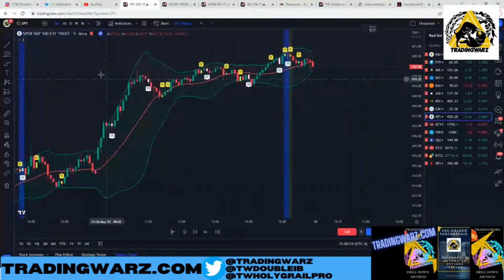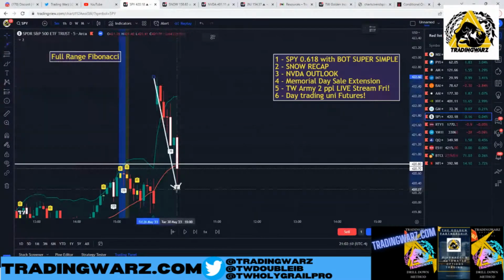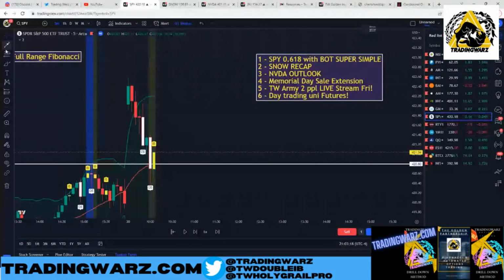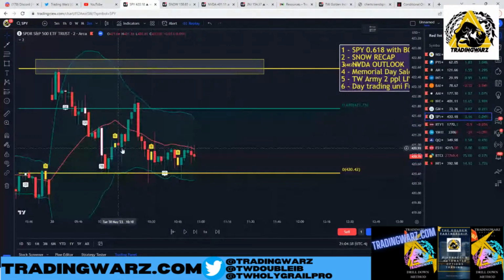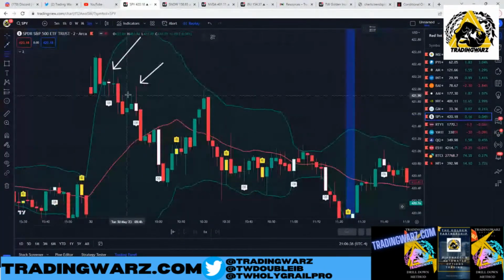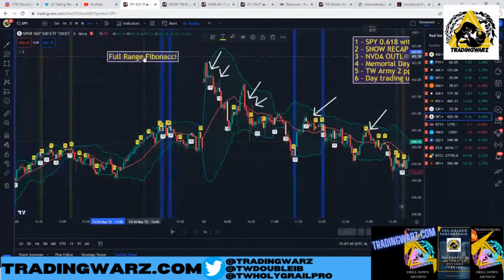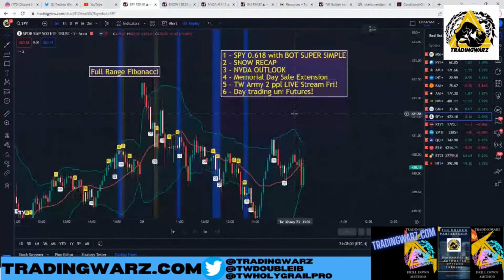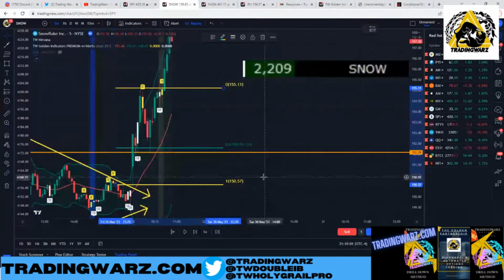Best Fibonacci Trading Setups to Grow Small Account in 2023